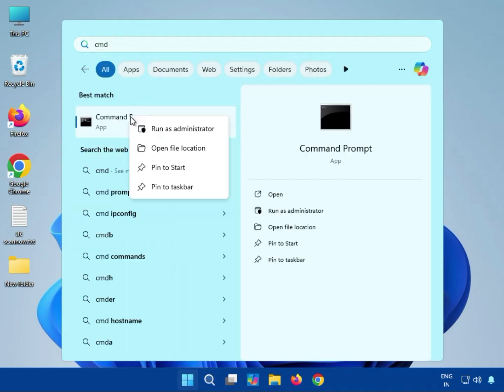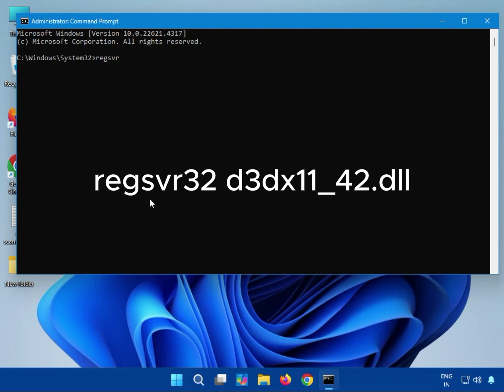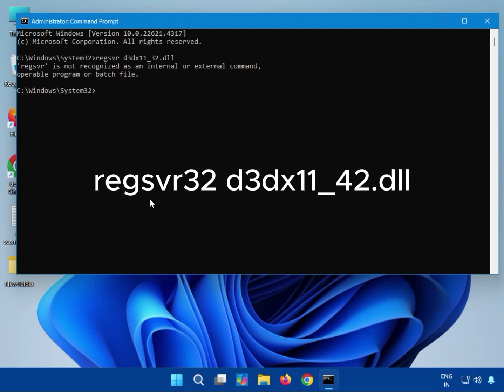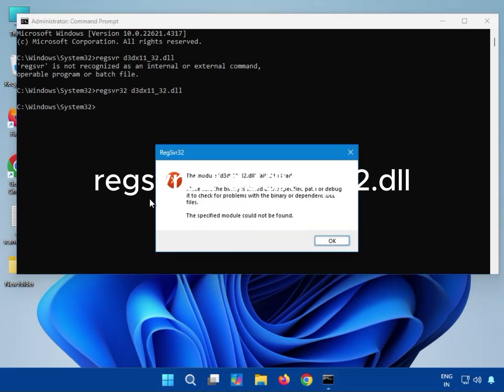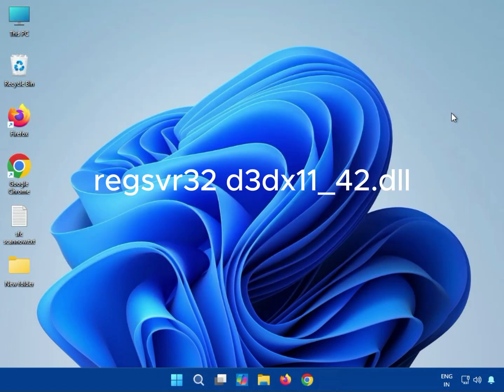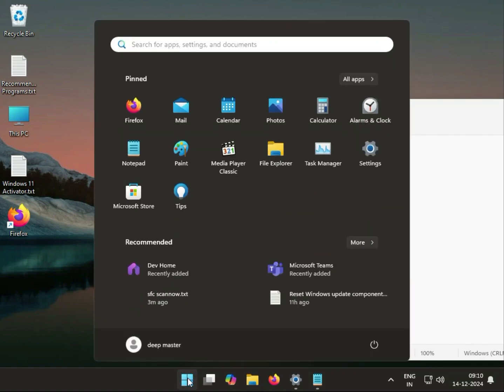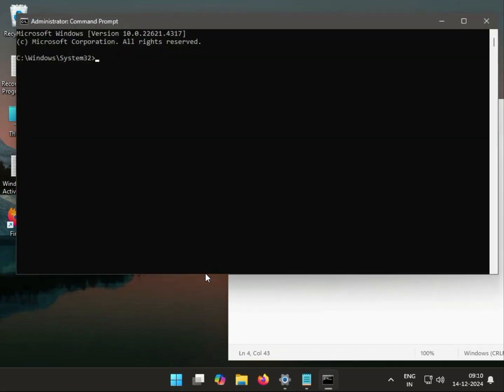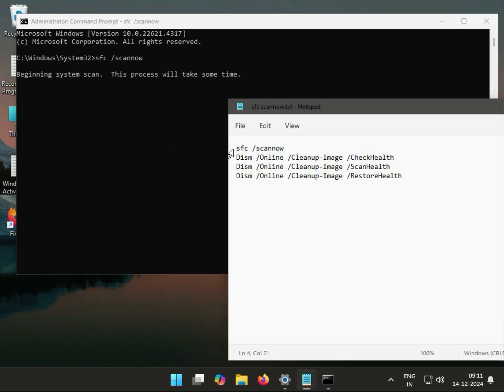Fix D3dx11_42.dll Missing Error on Windows 10 & 11 | Step-by-Step Guide